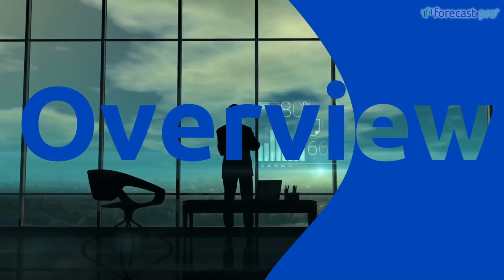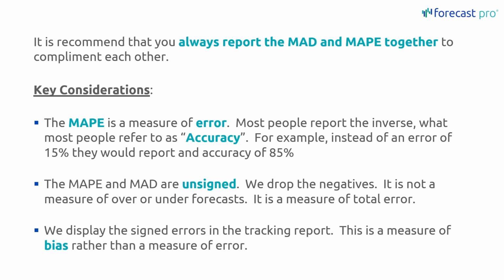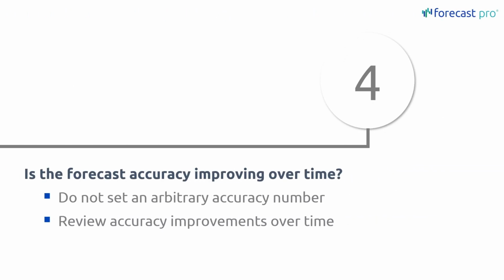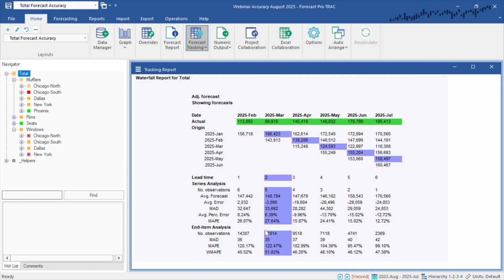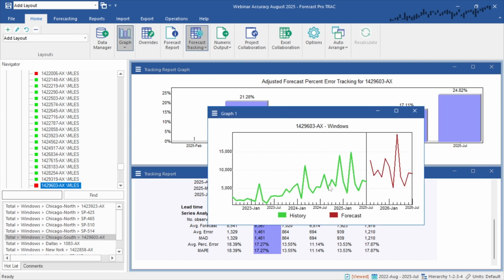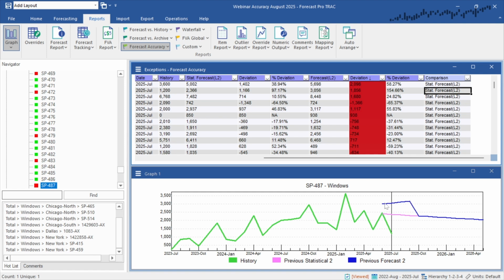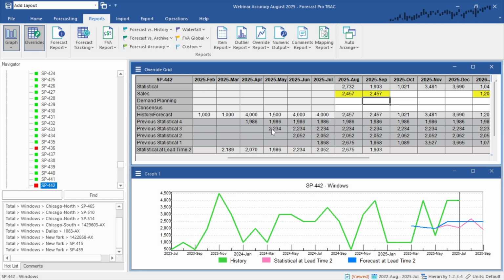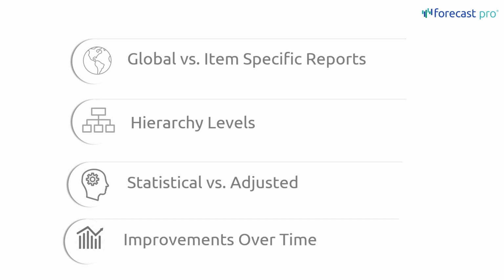Succeeding with Forecast Pro: Forecast Accuracy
Achieving high forecast accuracy is a constant challenge—but with the right techniques, it’s absolutely possible.

In this installment of the Succeeding with Forecast Pro webinar series, James Berry will share his insights on how to measure forecast accuracy and will offer best practices to help you improve your forecasts.

Key Topics that will be discussed include:

● What defines “good” accuracy and how to assess it
● Leveraging your hierarchy to measure accuracy at the component level
● How to use custom exception reports to track accuracy on a quarterly basis